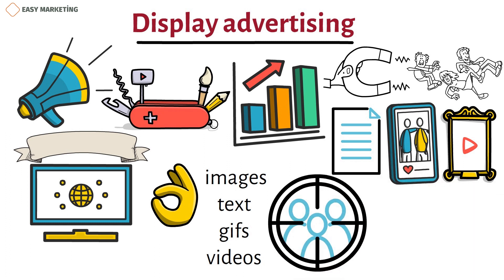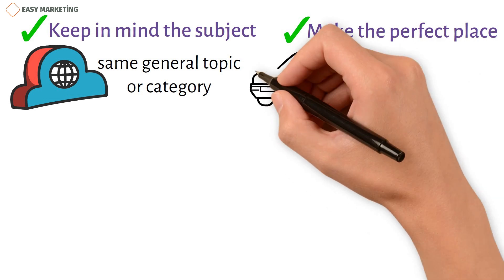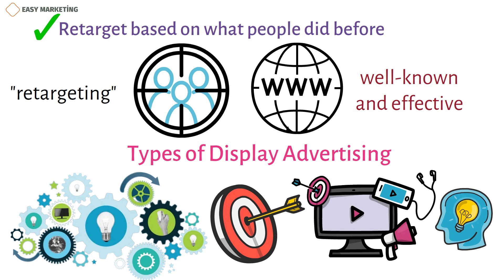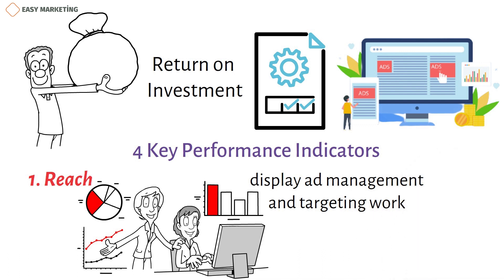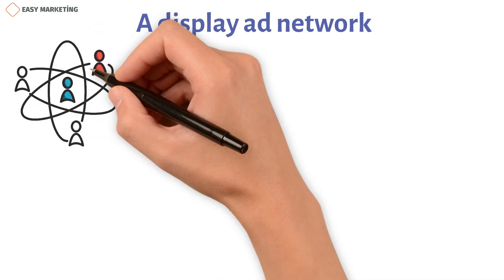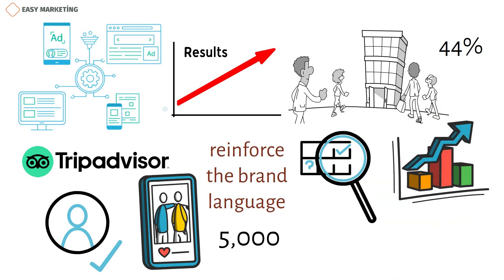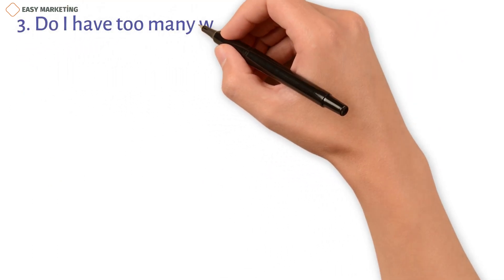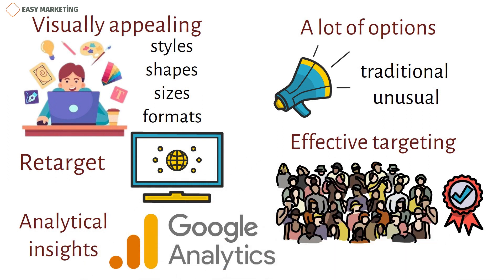Why Google Display Ads Are Your Best Marketing Weapon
Display ads is a popular type of digital advertising that works well. The graphics it uses are the only way it can get people's attention and raise brand awareness online.
Display ads are a good way for marketers to get new customers and attract the ones they already have. Visual media like texts, photos, and even videos are used a lot to get people's attention.
Display ads usually look like banners and can be found in certain places on websites and social media sites (graphic or text). Display advertising includes all kinds of campaigns, from simple text ads to videos that catch your eye.
Most effective display advertising campaigns use a mix of images, text, gifs, and videos to stand out online and reach their target audience. Marketers can try different things with the text, layout, shapes, and sizes of banners to make display ads that are more interesting.
Now that you know what display advertising is, let's talk about it in more depth.
One of the most important things about display advertising is that it can target specific parts of the audience that meet certain criteria based on what the advertiser wants. Display advertising's targeting feature makes sure that your ad is seen by the right people and that your advertising budget isn't wasted on people who aren't interested in your products or services.
There are a lot of targeting options for display ads, which can make it hard to choose. Before making a choice, you should be sure what kind of demographic you want to reach.

Copywriter: Kamran Tagiyev
Voiceover author: Jeremy G.
Animation author: Nazanin Suleymanova
Sound editor: Mahluga Taghiyeva
Project manager: Kamran Tagiyev